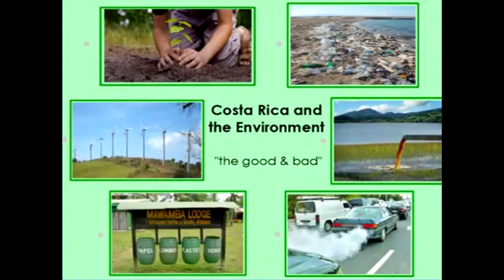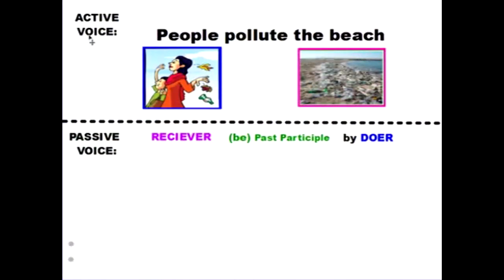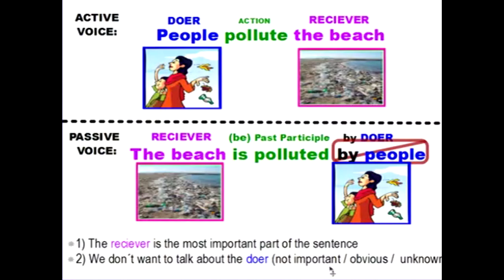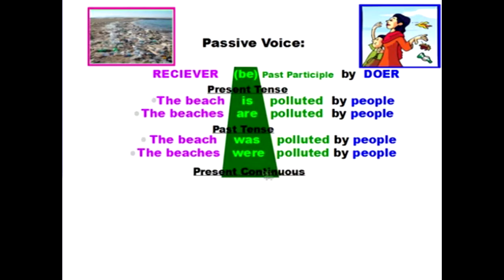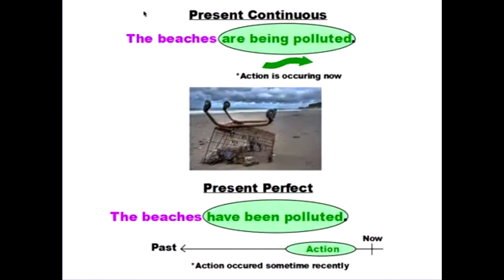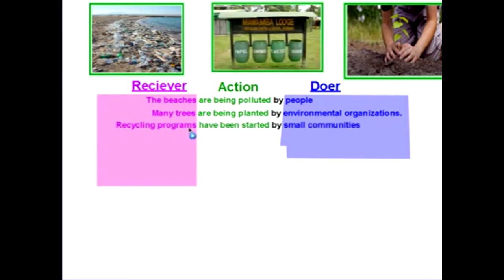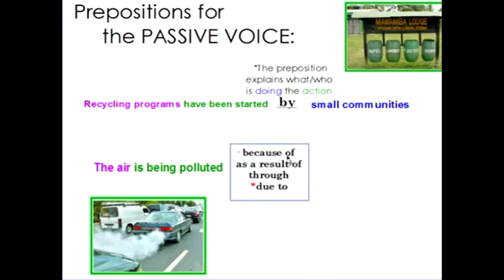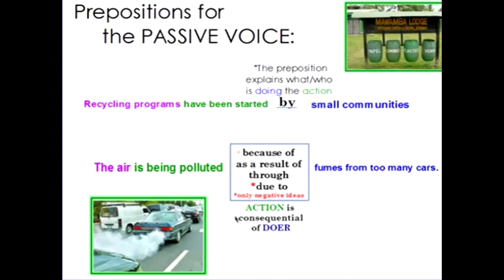Environmental problems using Passive Voice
video Environmental problems using Passive Voice